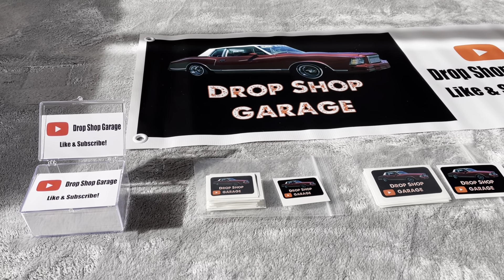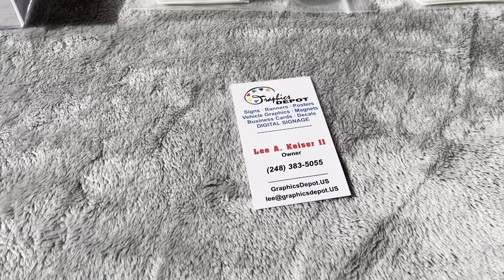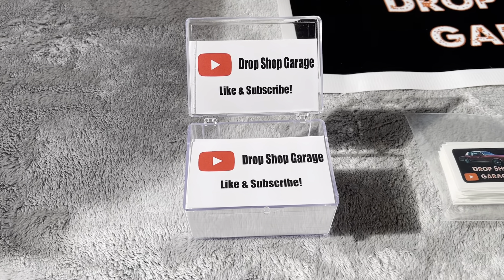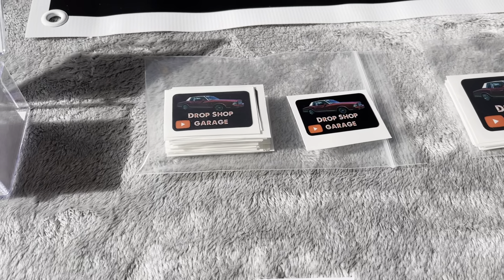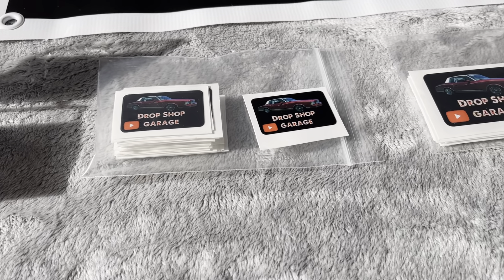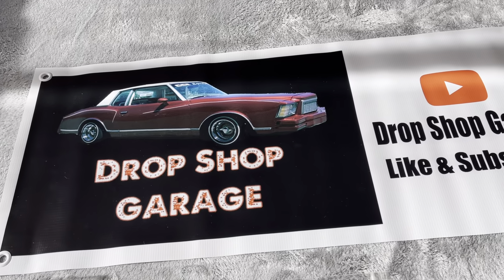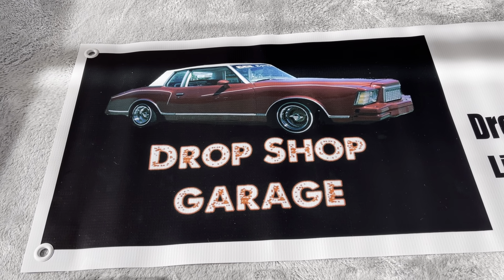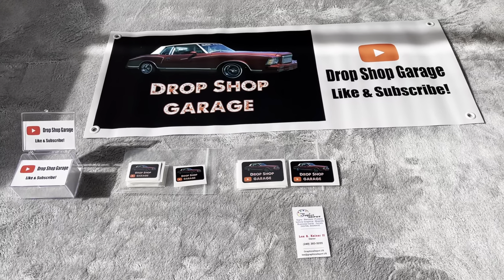Drop Shop Garage , Banner & Merch